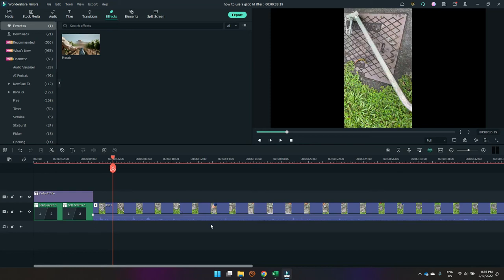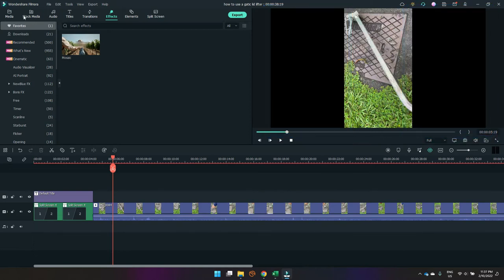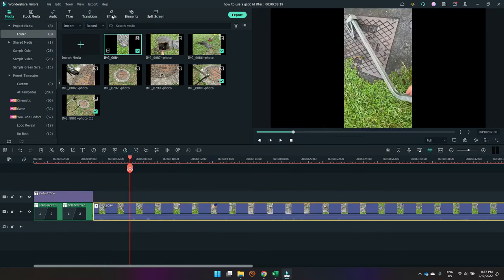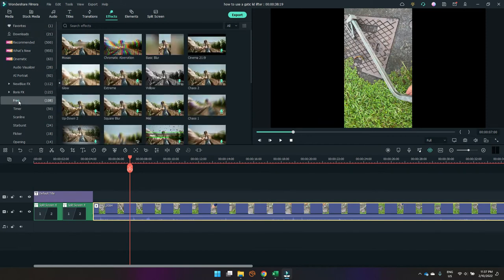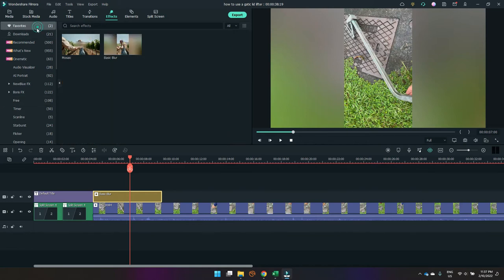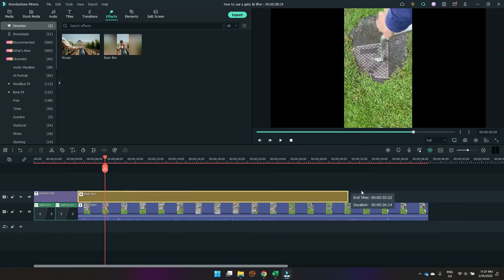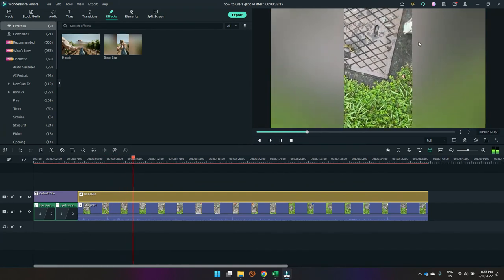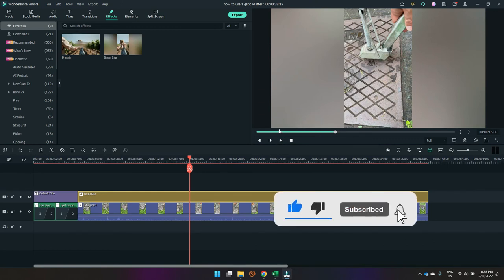How to Replace the Black Bars from A Vertical Video in Wondershare Filmora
If you have recorded your video in portrait, but want it to be in landscape, you can add a blur effect in Wondershare Filmora so there aren't any blank/black rectangles on either side.

Watch this video to see how to add the blur effect to your vertical video.